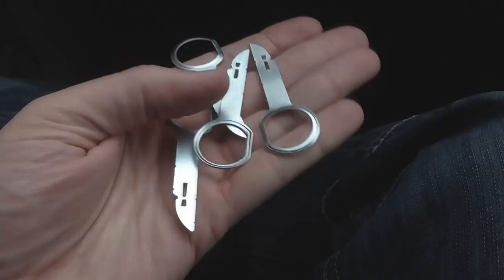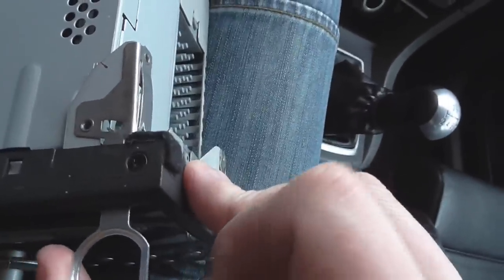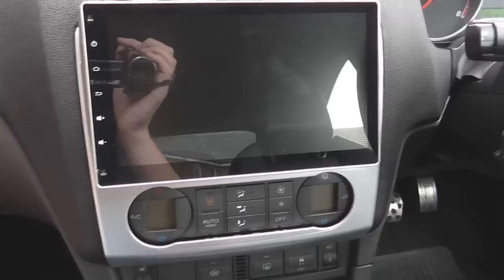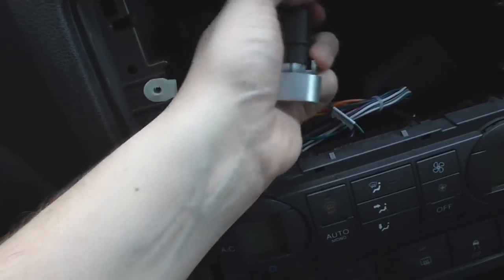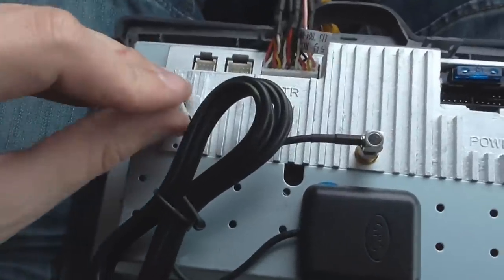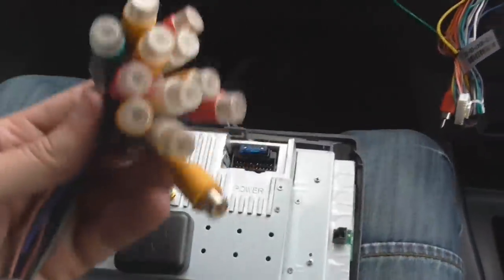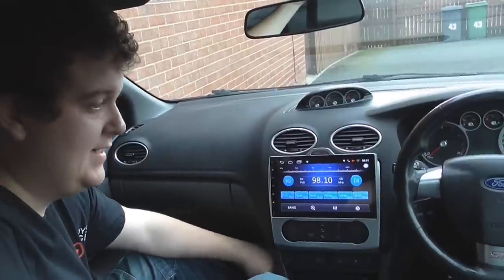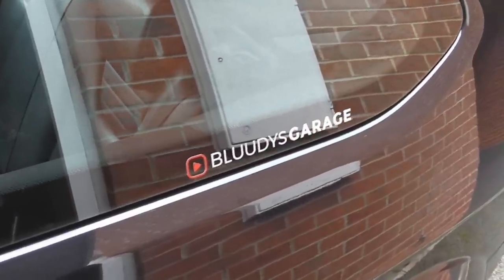CAN you install a HUGE Tablet in a car?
Welcome, now comes the fun of installing this Seicane unit in the Project Focus ST. You can see its a full replacement of the unit and dash surround of the previous sony 6 disc changer unit.

Use the links below to purchase your own for your focus right here;

Or you can visit there main website to see if they have any other products for your vehicle right here;

AFFSC-2305-KGKW0-ANSK
All your support goes straight back into the channel.